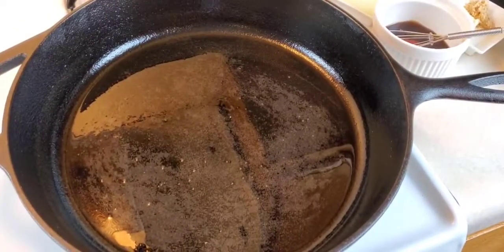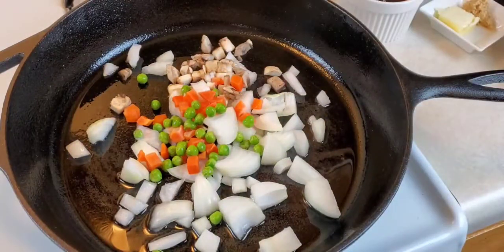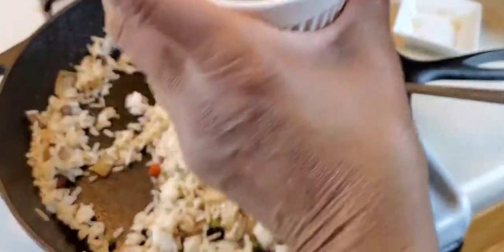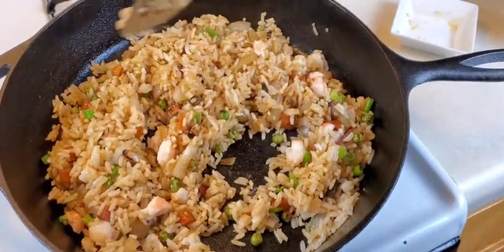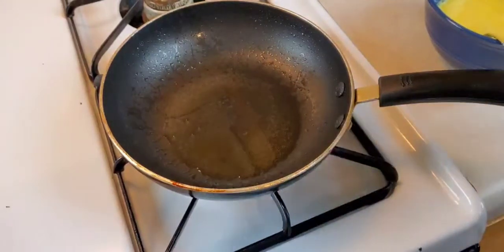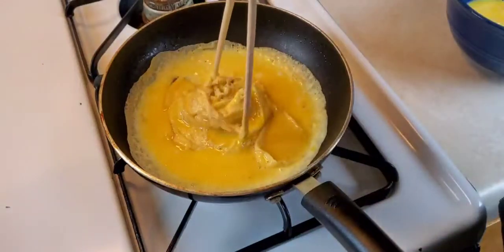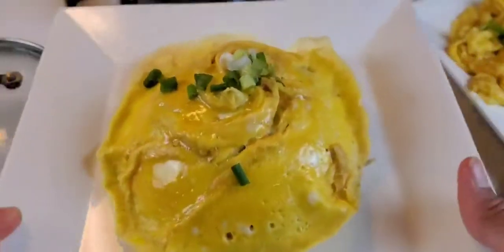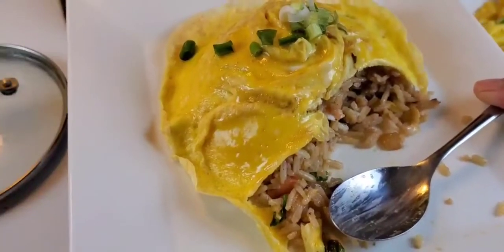how to make Tornado Omelet Omurice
For The Fried Rice
2 cups rice
1/4 cup  peas and carrots ( optional)
1/4 cup shrimp  ( or meat of your choice)
1/4 cup chopped mushrooms
1/4 cup  scallion
1/2 sweet onion
1 tabsp oil
1 tabsp butter

The Sauce
1 tabsp ketchup
1 tabsp oyster sauce
1 1/2 teaspoon  soy sauce( low sodium)
1 teaspoon  mirin
1 teaspoon  white sugar

The Tornado 🌪
4 eggs  beaten
1 teaspoon  milk
1 tabsp oil